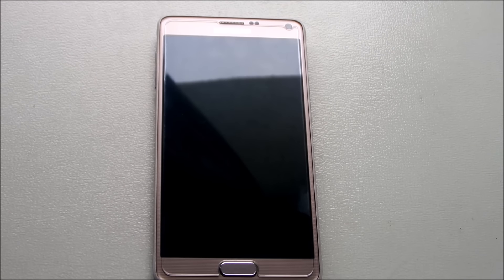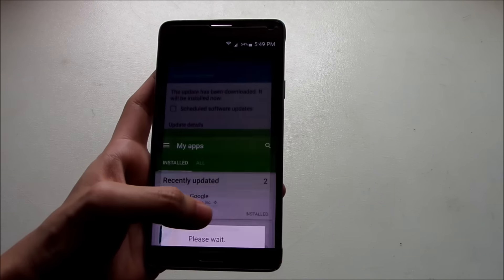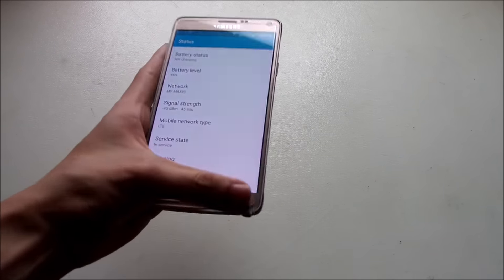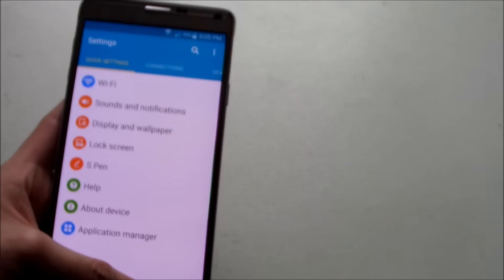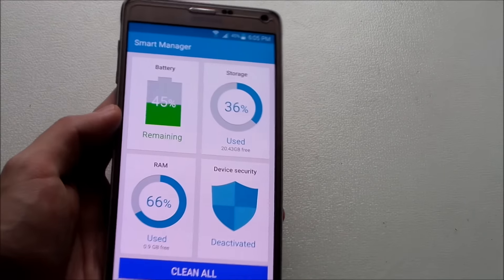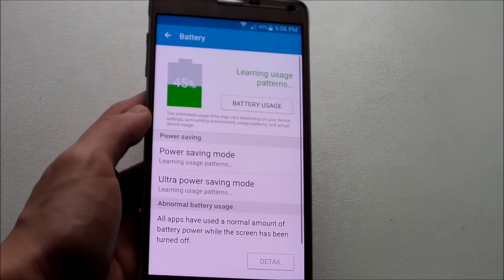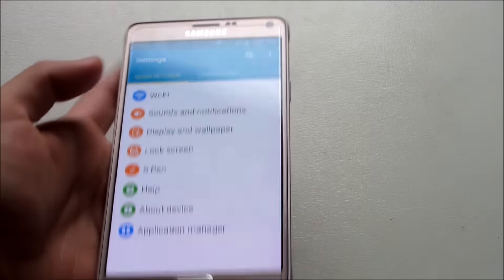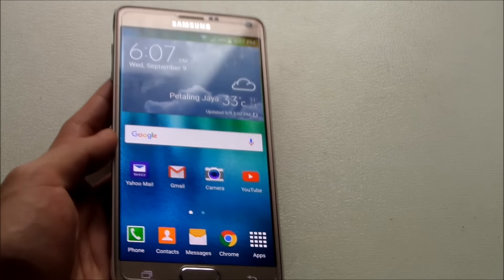Samsung Galaxy Note 4: Official Android 5.1.1 Lollipop Update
Good news for Galaxy Note 4 (SM-N910C) users in Malaysia! (rolling out to more countries) The Android 5.1.1 Lollipop update has finally arrived and is ready to be downloaded via the OTA update. The update should take about 10-20 mins depending on internet connection speed. I will be updating the device on the spot and then showing you the quick preview of the software.